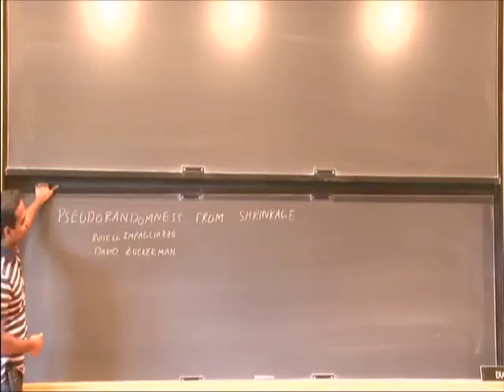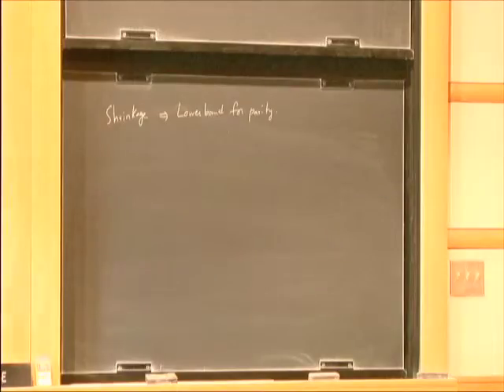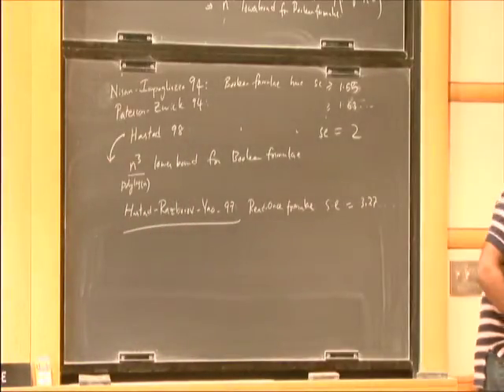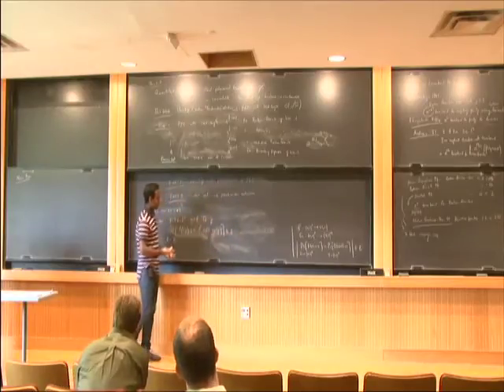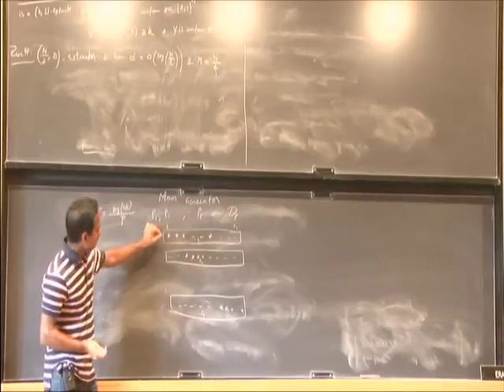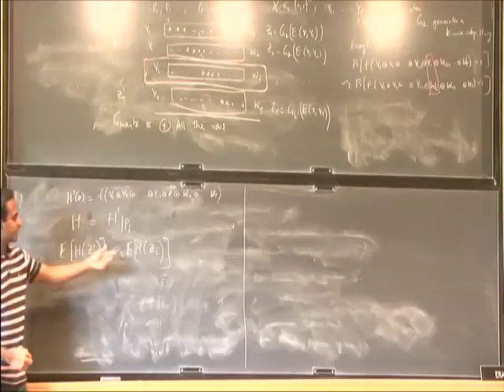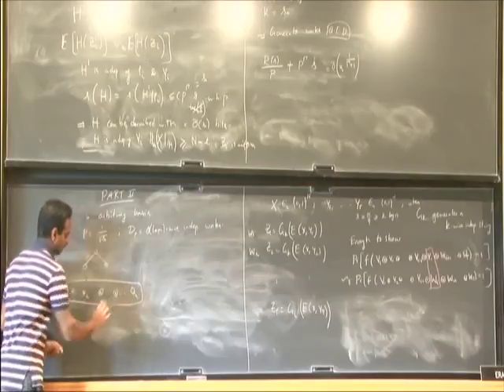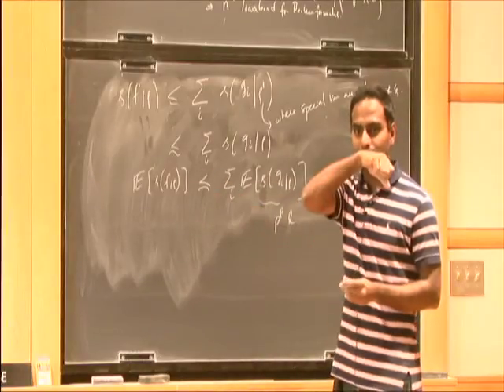Pseudorandomness from Shrinkage - Raghu Meka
Raghu Meka
One powerful theme in complexity theory and pseudorandomness in the past few decades has been the use of lower bounds to give pseudorandom generators (PRGs). However, the general results using this hardness vs. randomness paradigm suffer a quantitative loss in parameters, and hence do not give nontrivial implications for models where we only know lower bounds of a fixed polynomial. We show that when such lower bounds are proved using random restrictions, we can indeed construct PRGs which are essentially best possible without in turn improving the lower bounds.

More specifically, say that a circuit family has shrinkage exponent Gamma if a random restriction leaving a p fraction of variables unset shrinks the size of any circuit in the family by a factor of p^{Gamma}. Our PRG uses a seed of length roughly s^{1/(Gamma + 1)} to fool circuits in the family of size s. By instantiating this generic construction, we get PRGs for the following classes:

1) de Morgan formulas of size s, seed length s^{1/3}.

2) Formulas over an arbitrary basis, seed length s^{1/2}.

3) Branching programs of size s, seed length s^{1/2}.

The previous best PRGs known for these classes used seeds of length bigger than n/2 to output n bits, and worked only when the size s=O(n).

Joint work with Russell Impagliazzo and David Zuckerman.